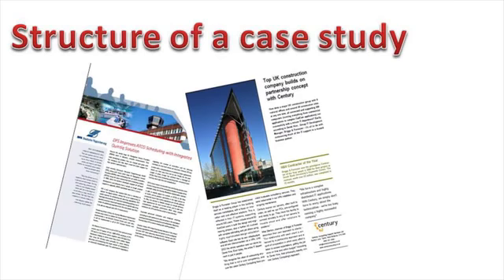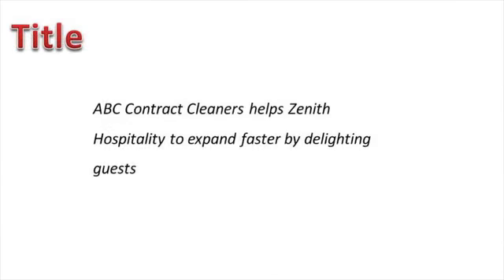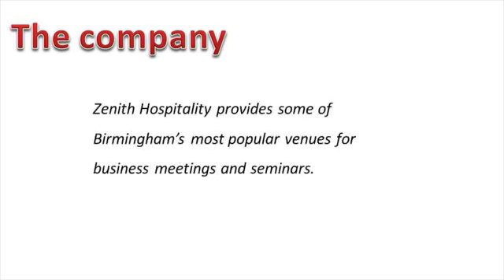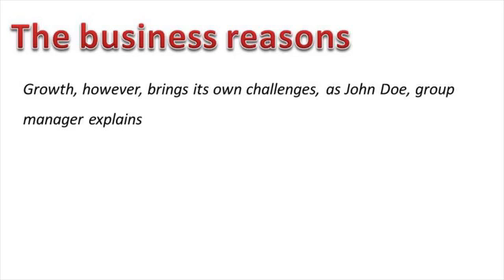2 How to STRUCTURE a case study the EASY way